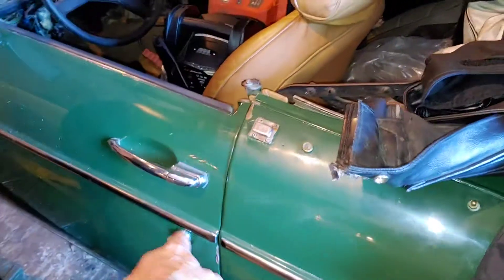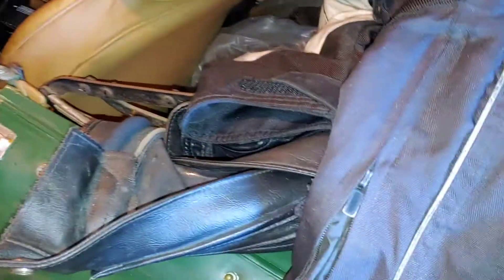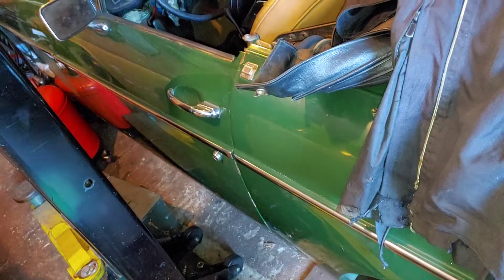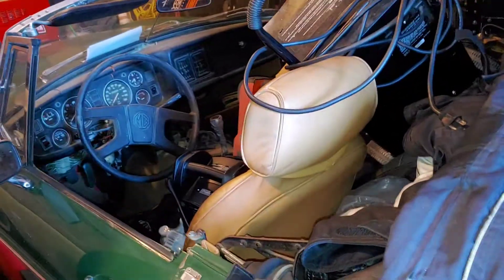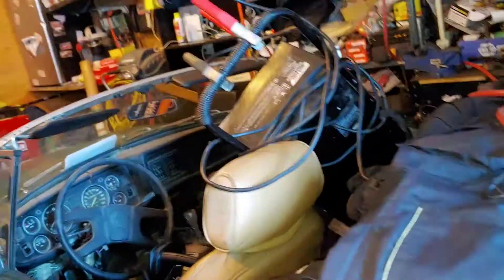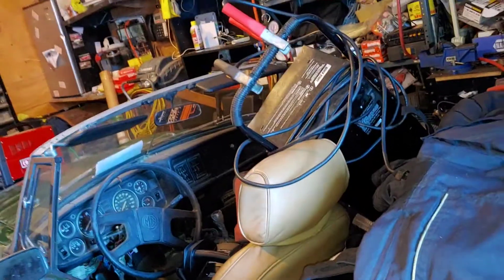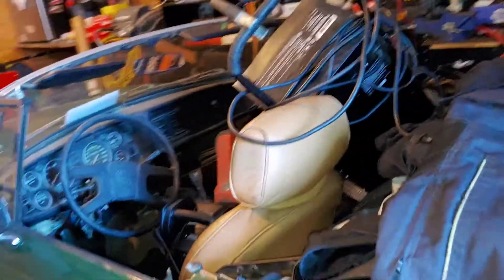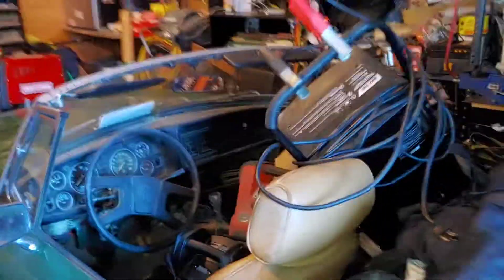The Great Late Henry Wagmeister's 77MGB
I have got most of the restoration done just been waiting on a few things for a few years